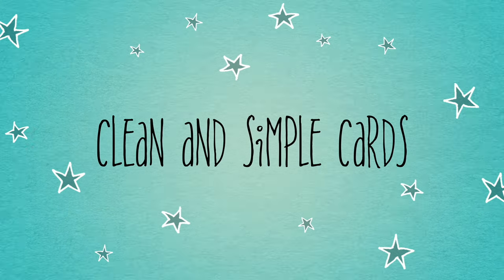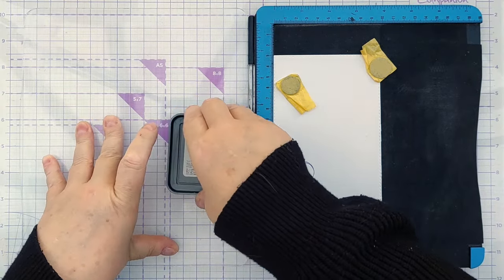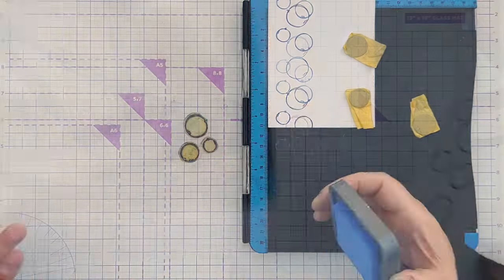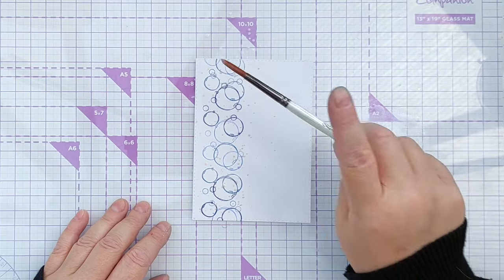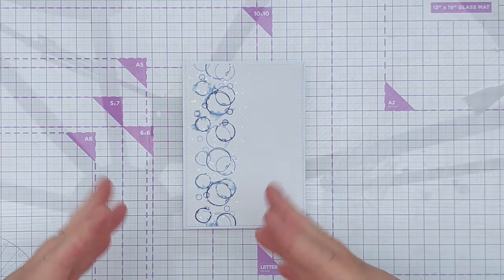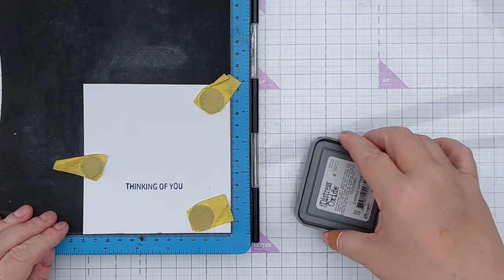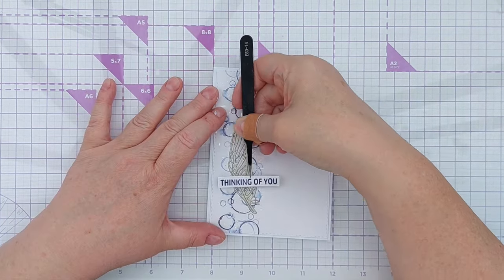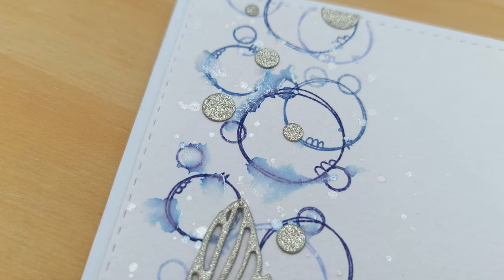STAMP & SPLOTCH for a SHIMMERY BACKGROUND On Your Clean and Simple Cards [2024/222]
Welcome to Stamping September! This month, we'll be using stamps (amongst other things) to create our clean and simple cards. I'll be sharing lots of ideas, hints, tips and hacks along the way, plus we'll be using all sorts of stamps, including rubber, photopolymer, acrylic, silicone and DIY stamps, all featuring sentiments, textures and images. I hope you find this month's videos helpful and that they give you lots of ideas of how to stamp on cards! Thank you for stopping by.